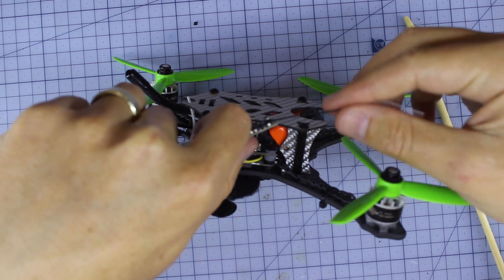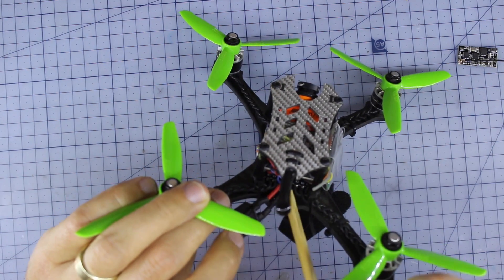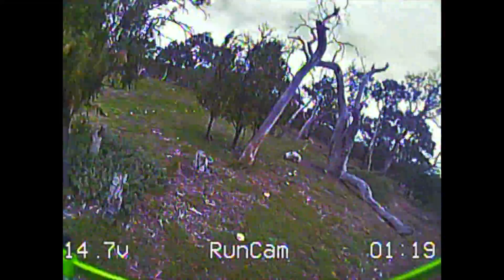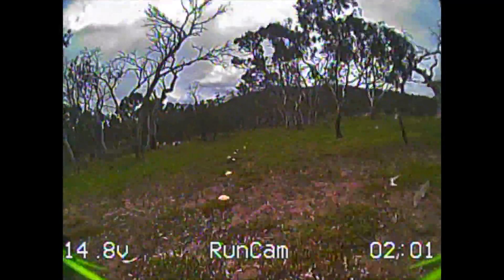Is this ultralight 4" FASTER than your 5" racing drone. Leggero review + flight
Leggero drone review. Amazing frame with awesome components. Tornado motors, 4 in 1 d shot esc, F4 soft mount flight controller, switcher vtx. This leggero 4 inch quadcopter from avant quads is going to change the game for anyone worried about keeping their quads weight down

• Sending you whole quads or kits.
• UAVFUTURES team pilot velcro straps for you.
• Bonus videos.
• Skype support when stuck on your builds.
• Bonus random little packs of occasional FPV goodies.

Happy flying.

Stew